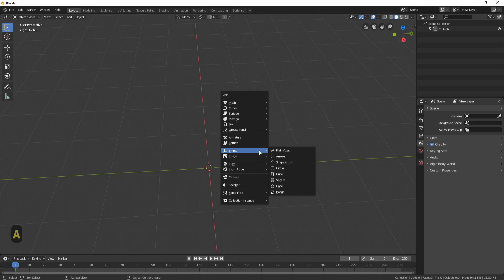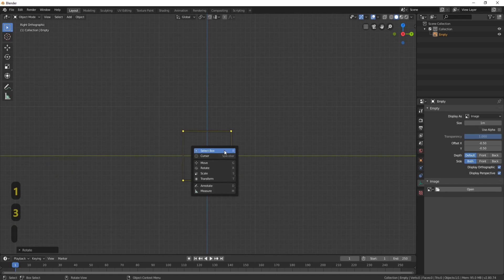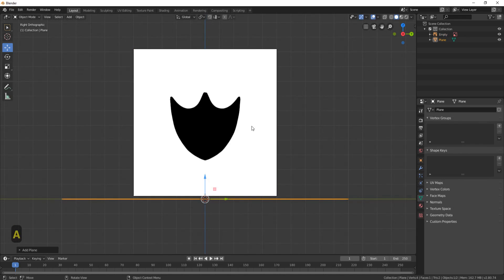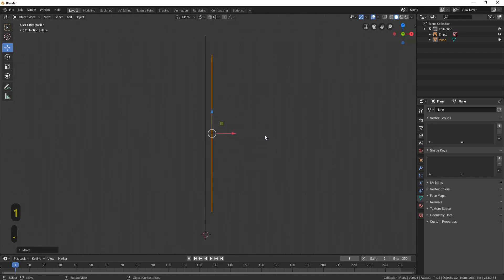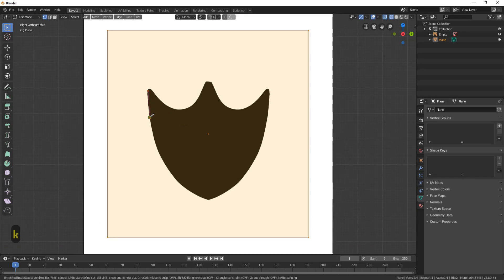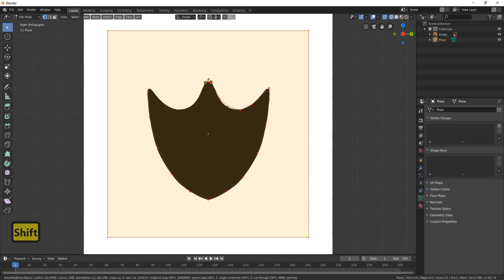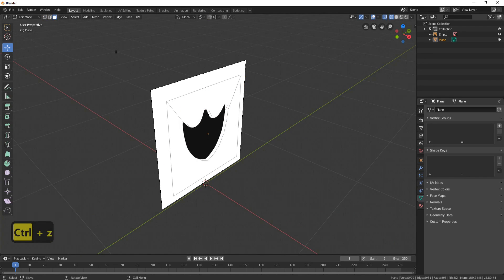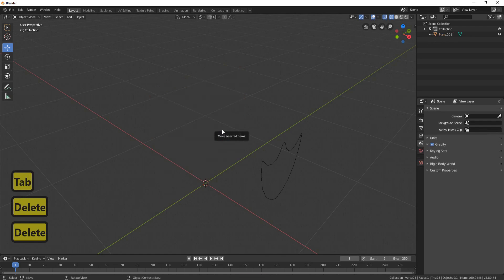How to Turn any Image into Mesh Quick and Easy Blender 2.8 New 2019 Tutorial with the Knife Tool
Have you ever wondered how to turn reference images into a mesh using the Blender 2.8 knife tool?

In this tutorial, we look at the quickest way to build up mesh from an image reference using Blender 2.8. You can use this on pretty much any image. Personally, I have found it very useful for things like swords and shields. Building a mesh from an image using the knife tool can give you a base mesh with which to start modelling and develop your mesh in Blender.

Blender 2.8 is the perfect software to create game assets, with references being an absolute essential to the 3D creation process.

LET’S CONNECT!